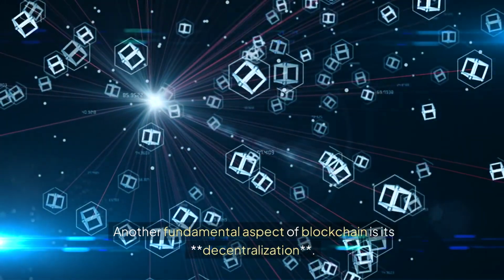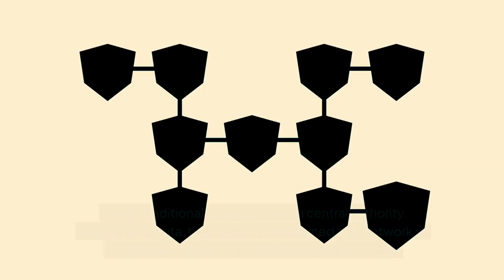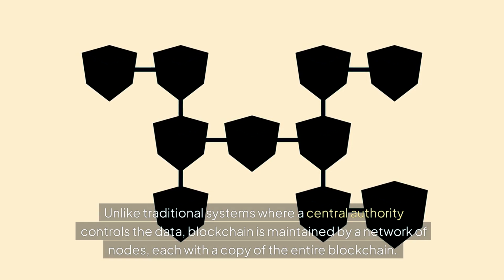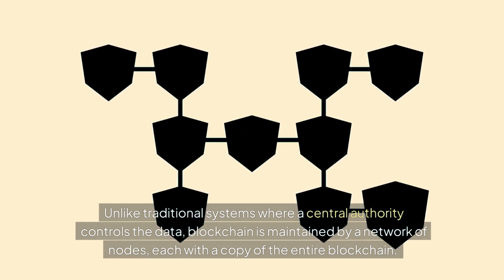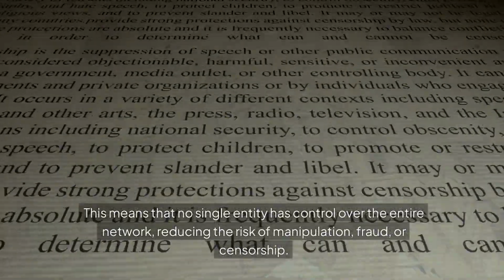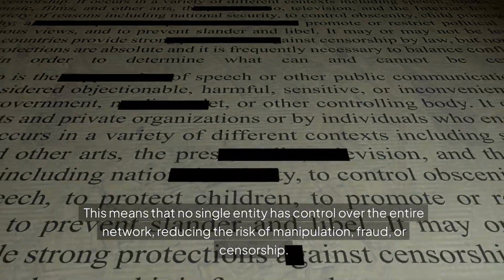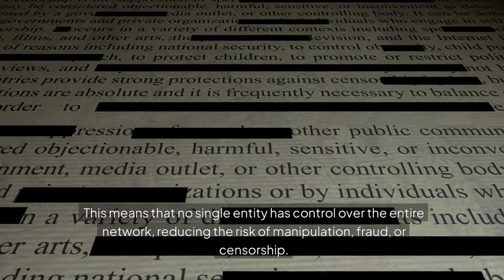Blockchain Basics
Explore the fundamentals of blockchain technology in this beginner-friendly video. Learn how blockchain works, its key components, and why it's revolutionizing industries beyond cryptocurrency. Perfect for newcomers, this guide covers everything you need to know to understand blockchain's impact on the digital world. Start your blockchain journey today!